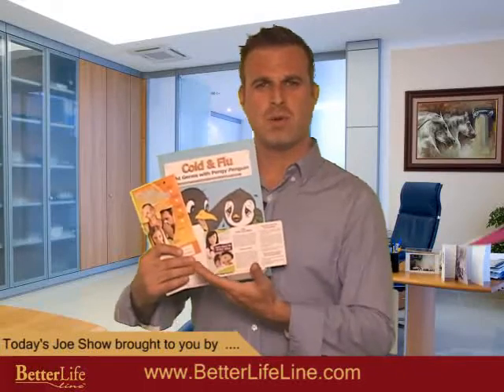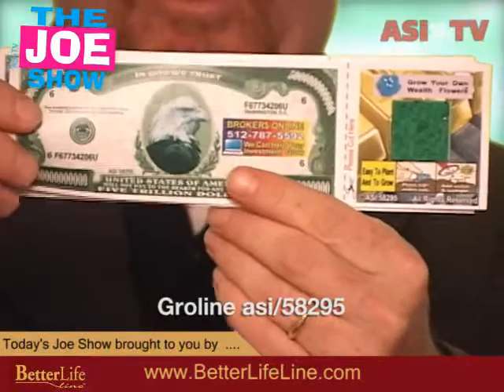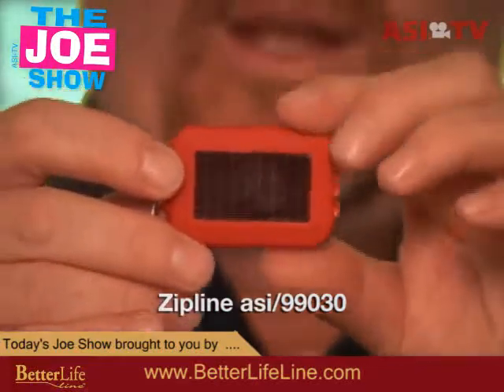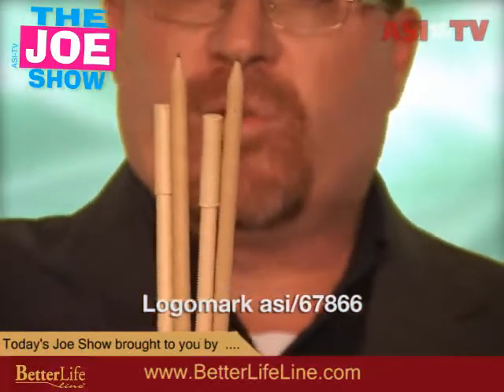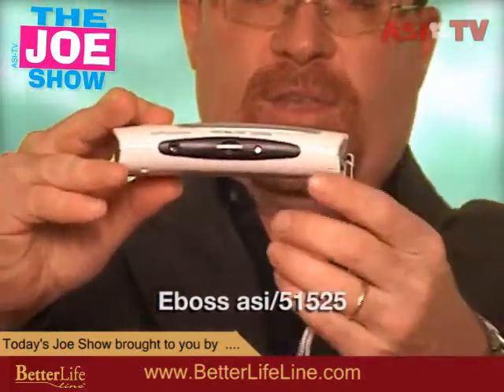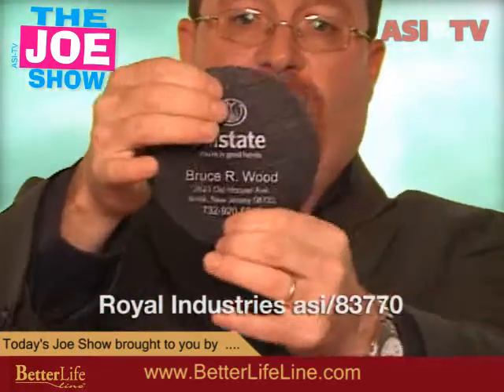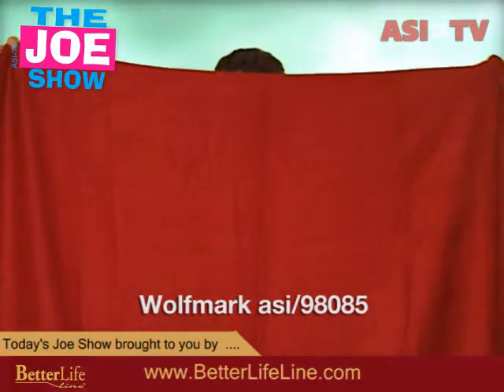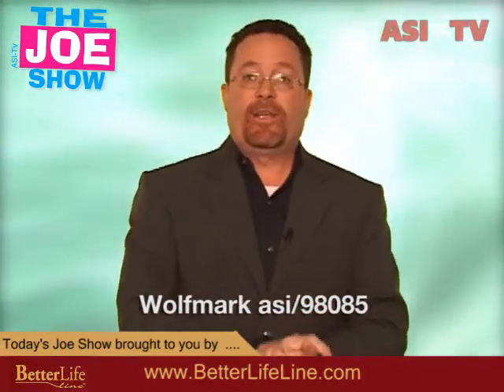Eco-Friendly Items - The Joe Show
Looking for the latest green items available in the ad specialty market? In this episode of The Joe Show, Counselor Managing Editor Joe Haley shows off some items from the fastest-growing product category in the industry.